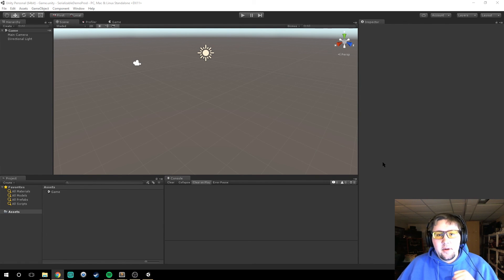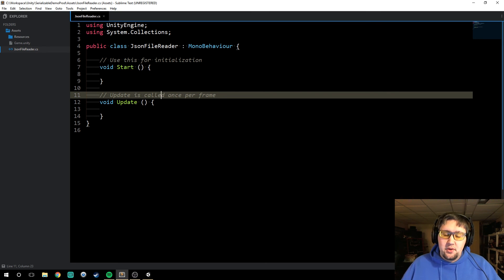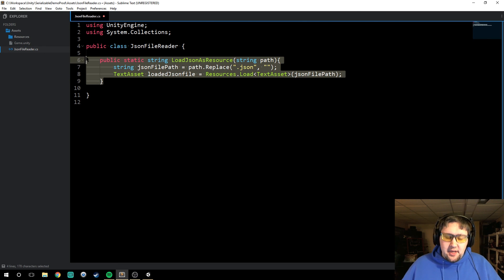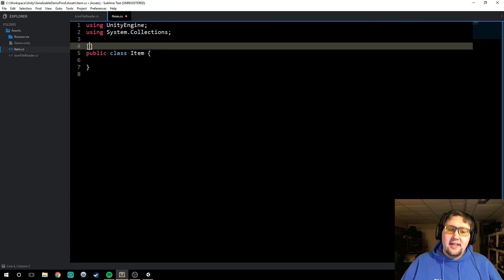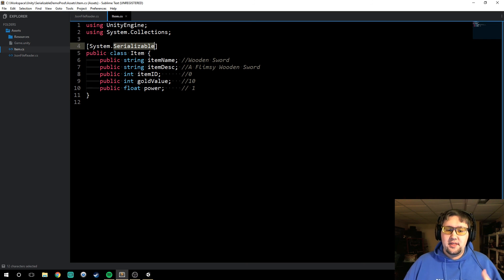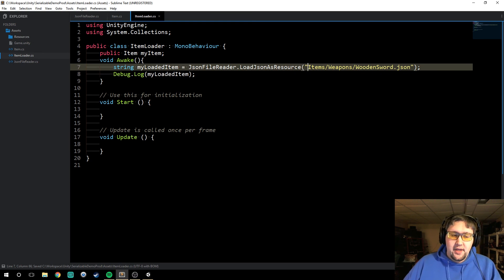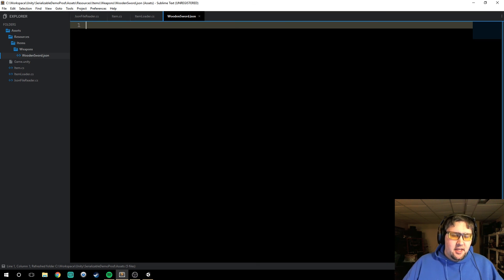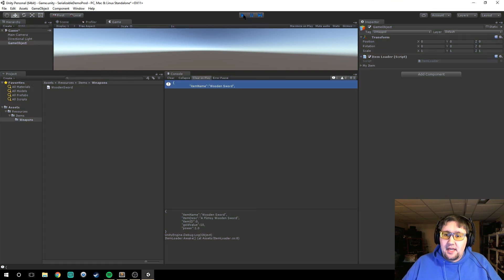Reading Files - Unity JsonUtility Serialization Tutorial [Episode 1]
Today we're make a file reading utility so we can load a json file into a structure!